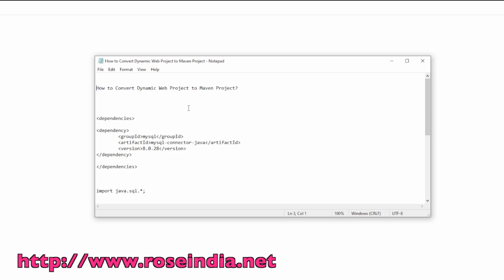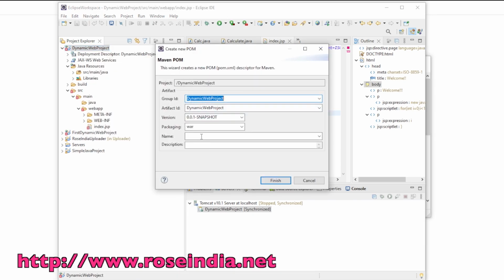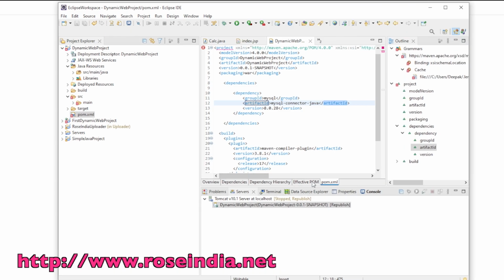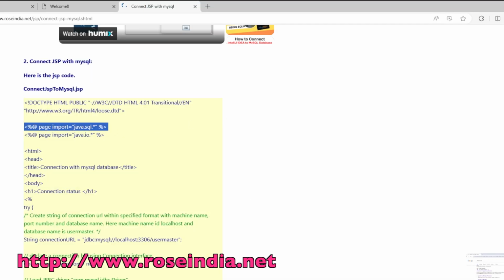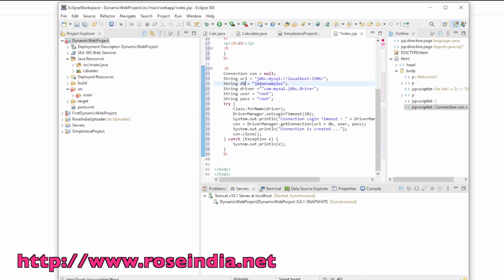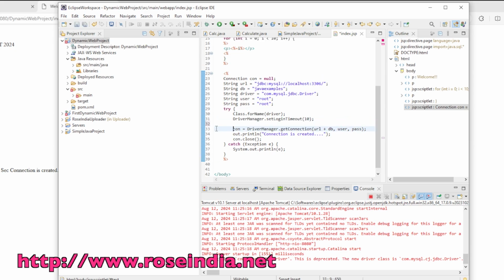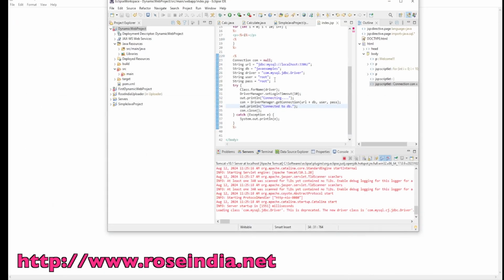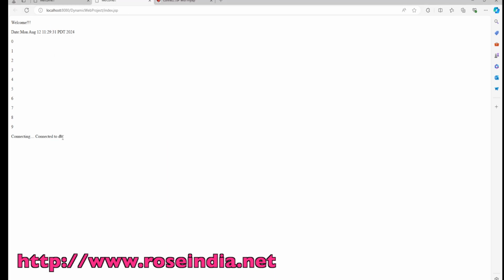How to Convert Dynamic Web Project to Maven Project?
In this video I will show you how to convert dynamic web project to Maven Project.